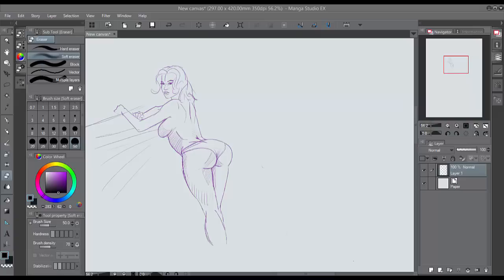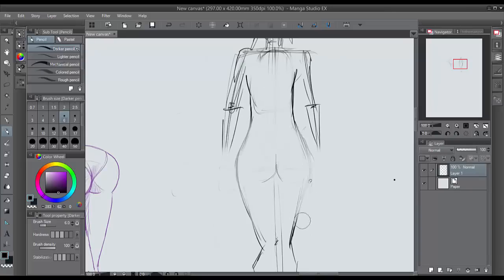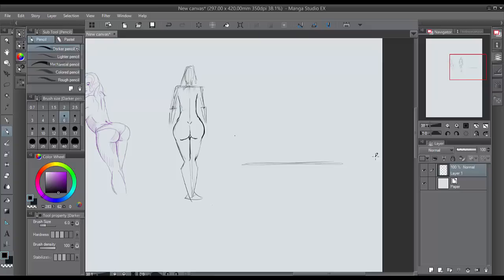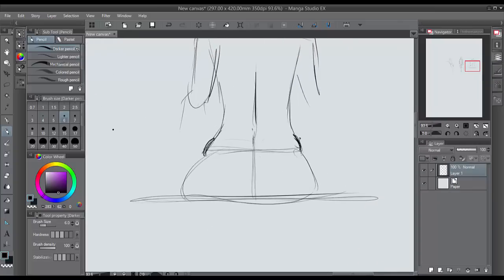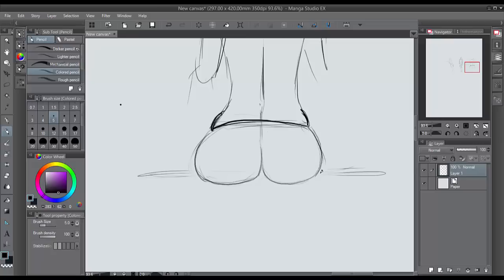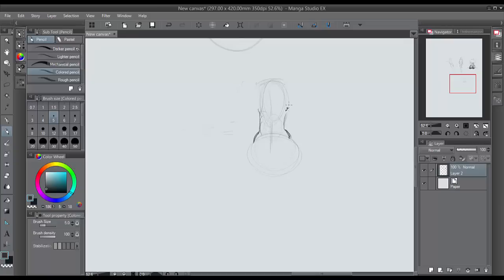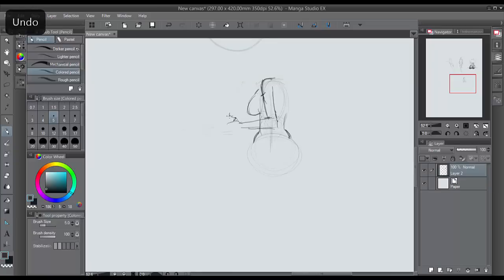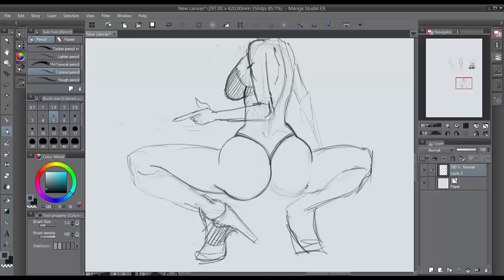how to draw big booty Minaj Kardashian Iggy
Enjoy this video on how to draw big butts like Nicki Minaj and Kim Kardashian and Iggy Asalea.

If you are into the paranormal, check out me and my girlfriend's channel, Samantha Stone Strangeness

neilhowtodrawvideos